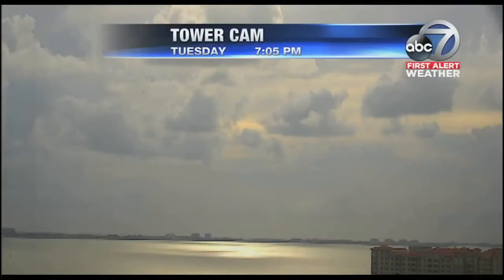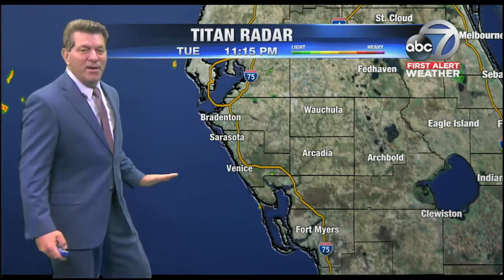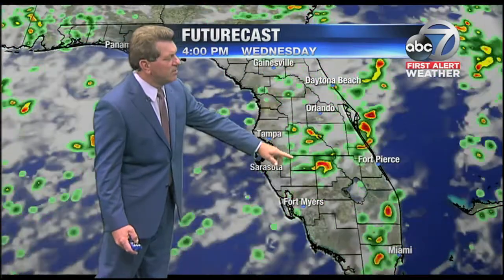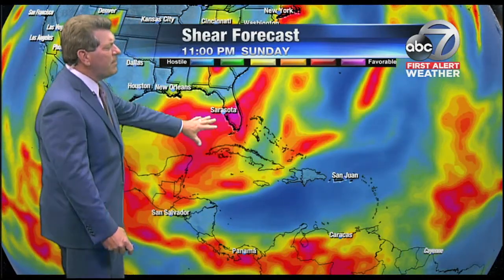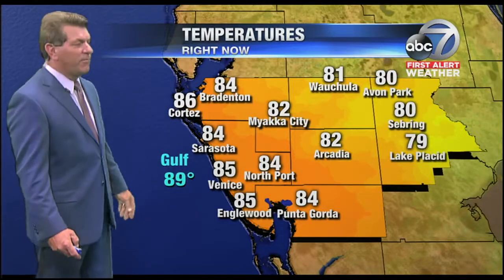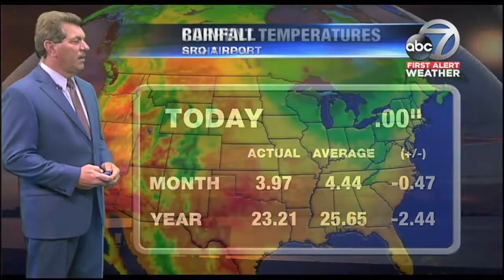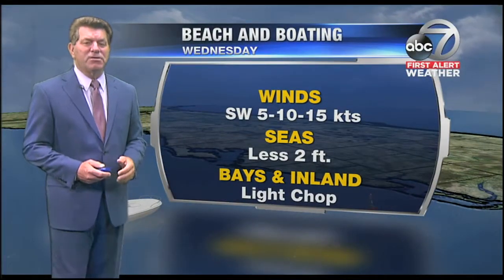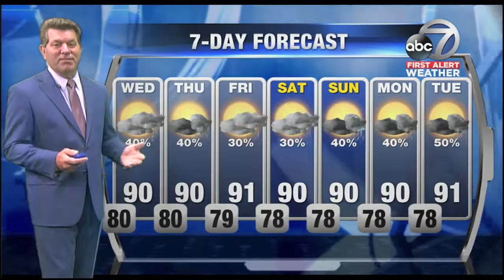Video: First Alert Weather - 11pm July 17, 2018